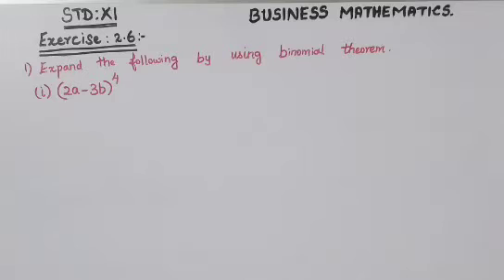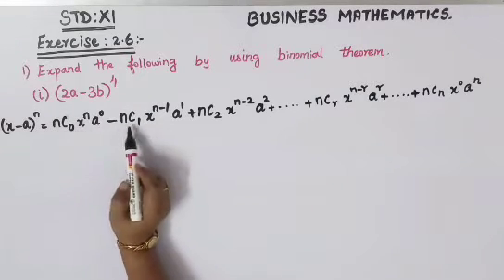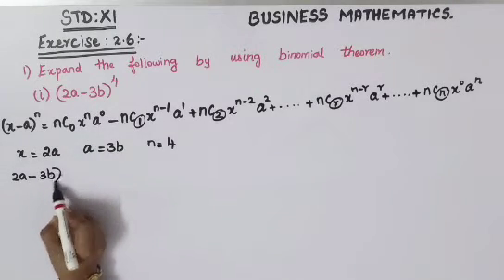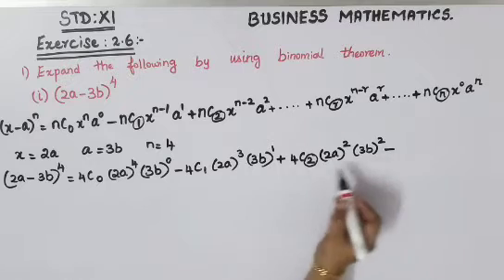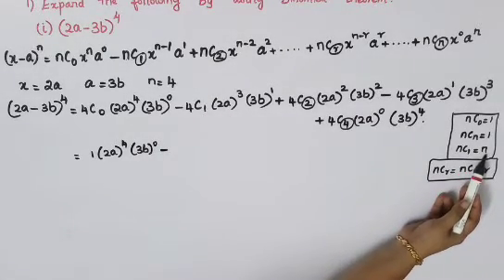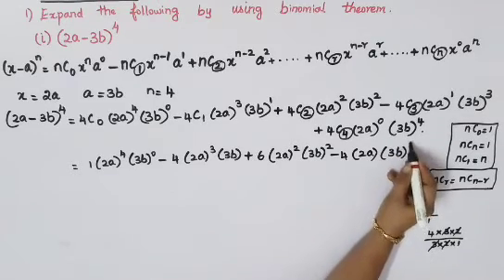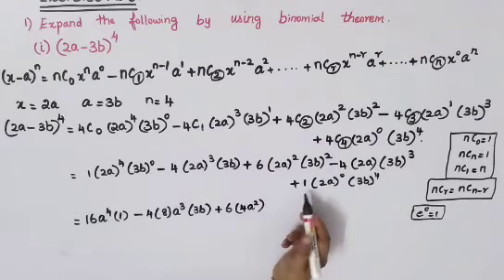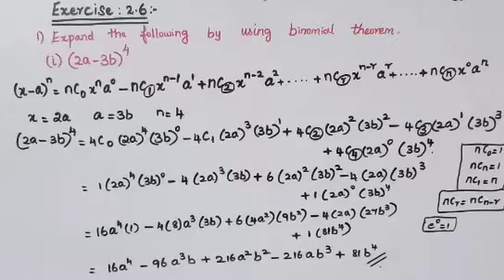TAMILNADU NEW SYLLABUS/STD XI-BUSINESS MATHEMATICS /CHAPTER 2/EXERCISE 2.6/Q.NO.1(i)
JECI MATHS

                  Sums regarding binomial theorem (middle term,term independent)will be made clear to viewers.